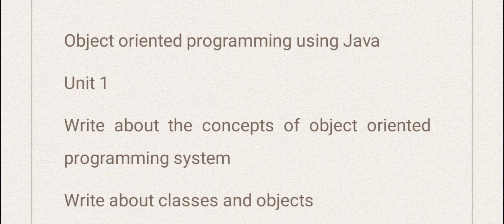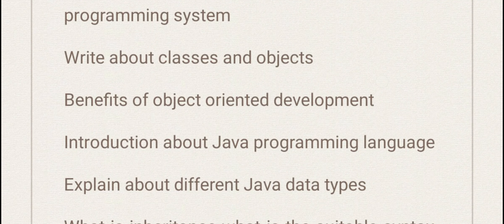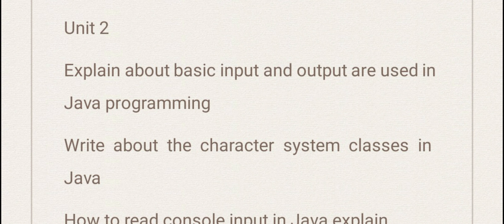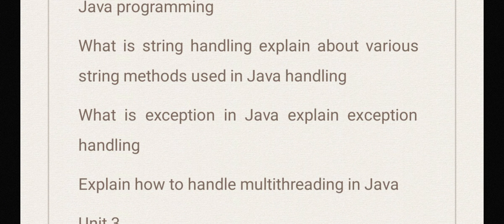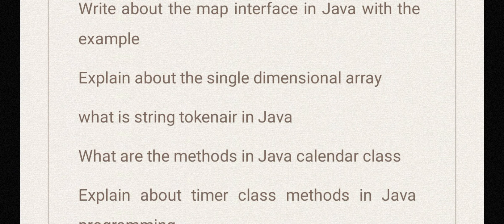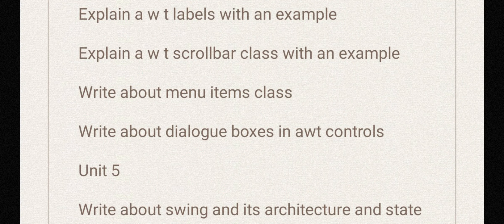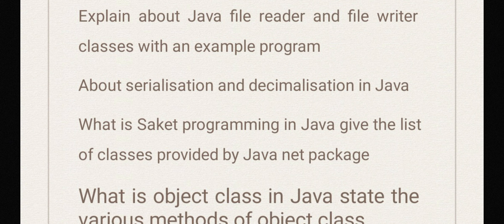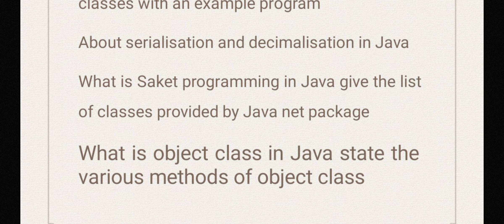object oriented programming using Java important questions MCA semester 1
Java important questions
object oriented programming using Java